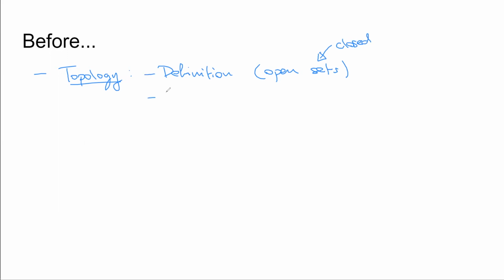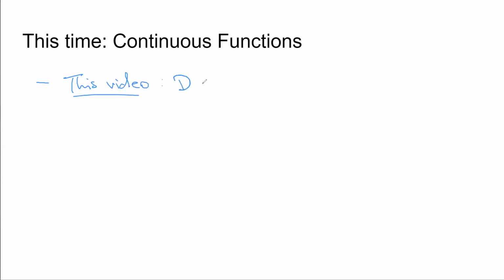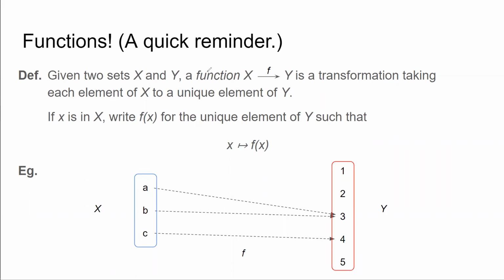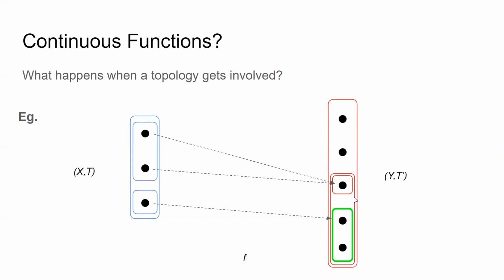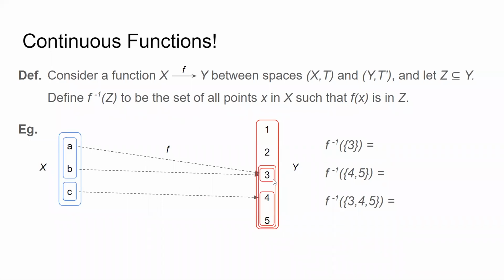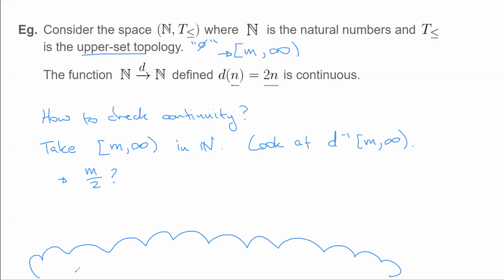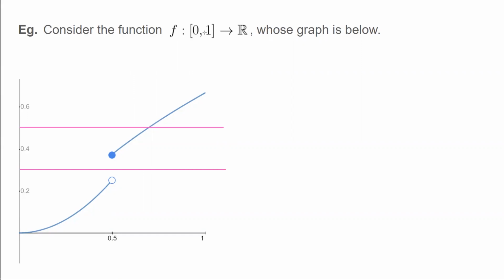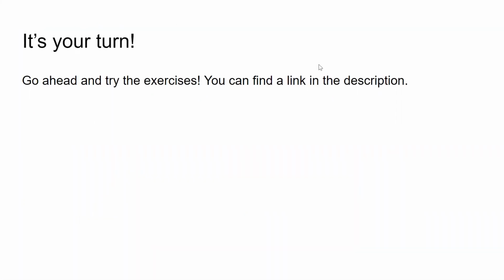Continuous Functions | Giving Shape to Blobs class 3 part 1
Todd recalls what functions are, and defines continuity entirely in terms of open sets.

Visit the course web page for notes and exercises to try